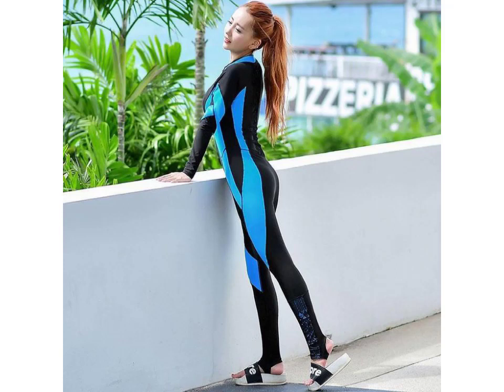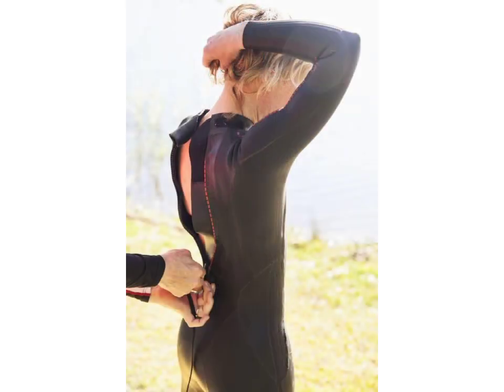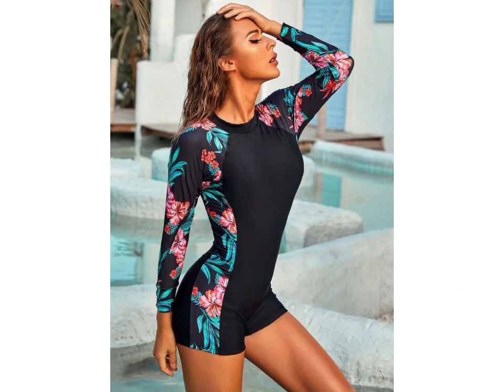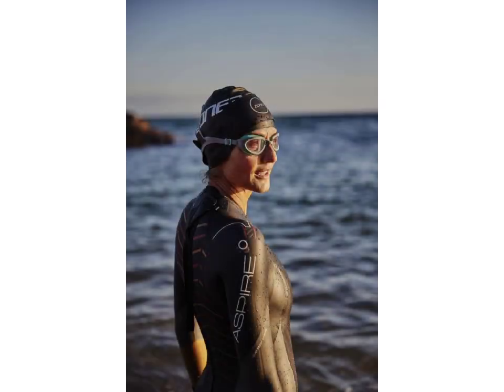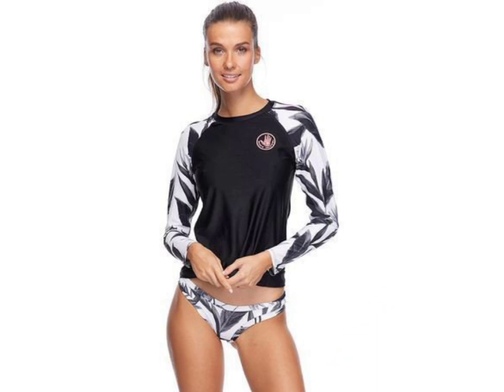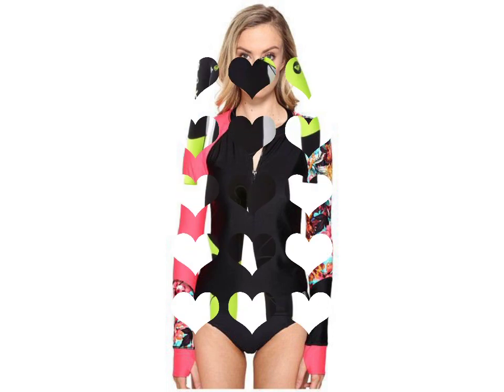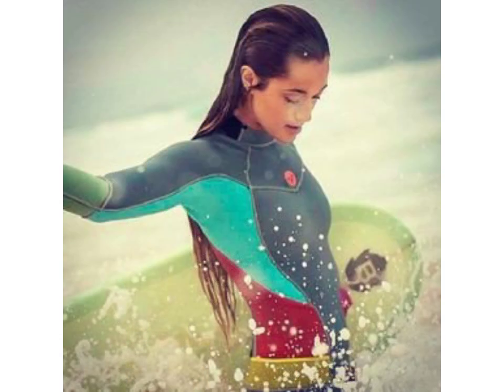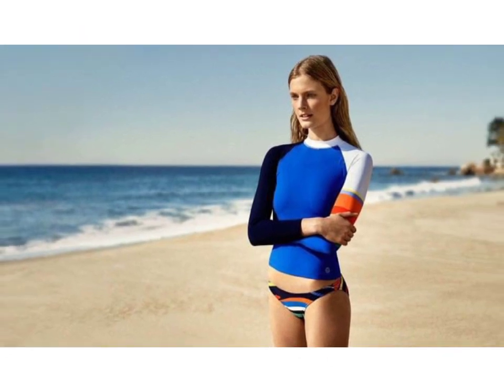Beautiful collection of Neoprene wetsuit/swimming dresses designs ideas